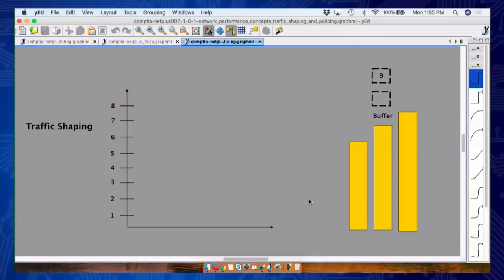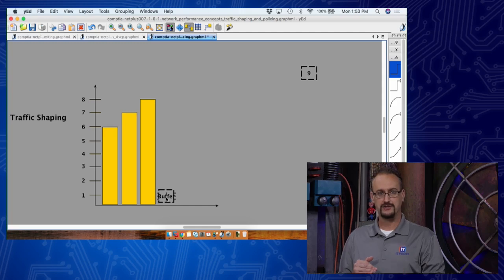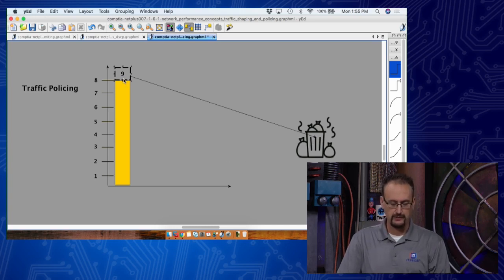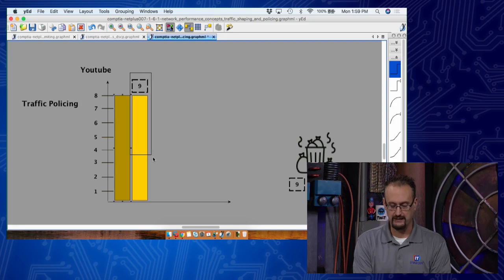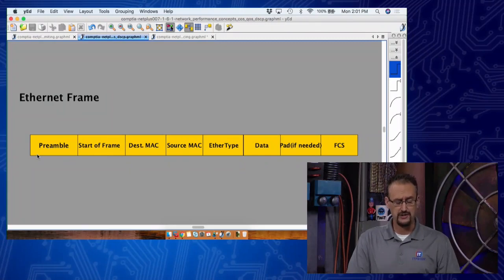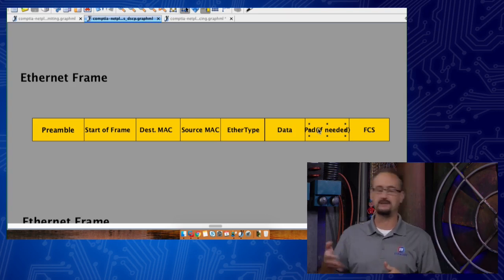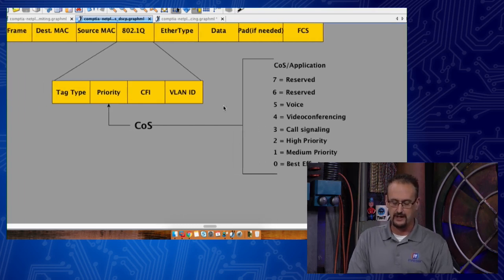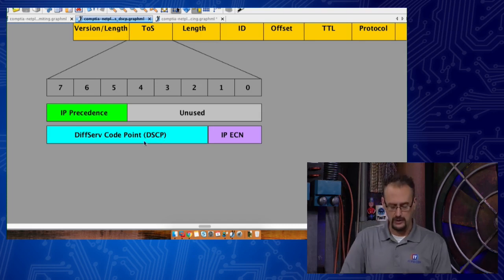1 61 Network Performance Concepts